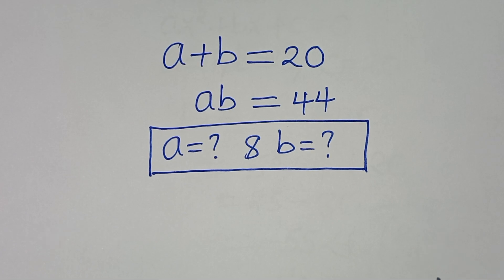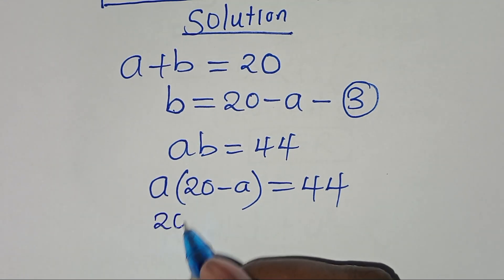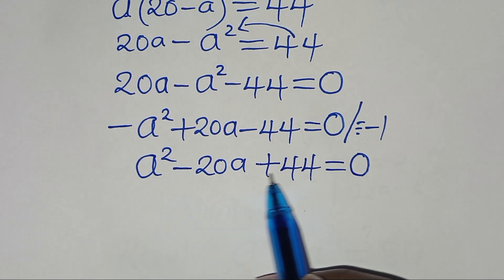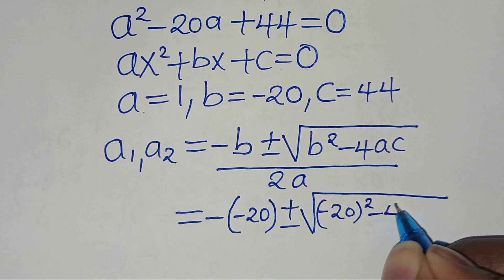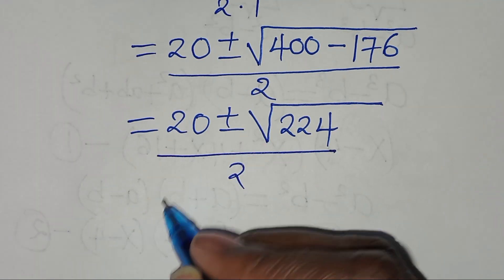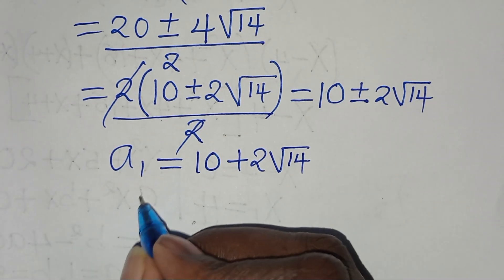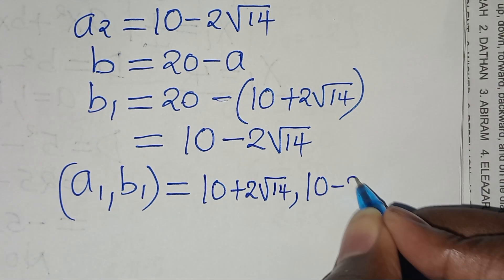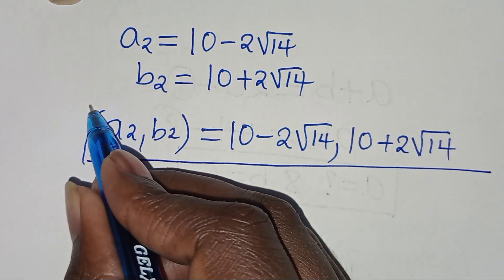Germany | Can you solve this?| Math Olympiad